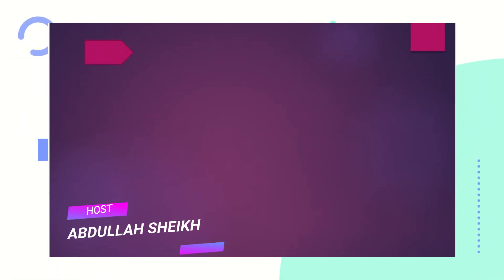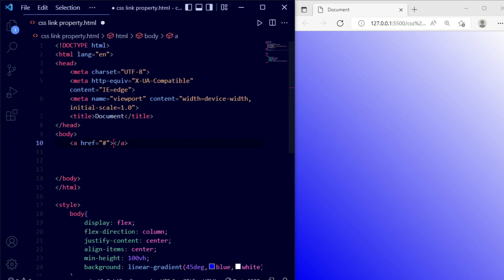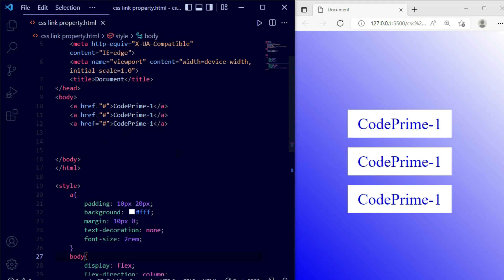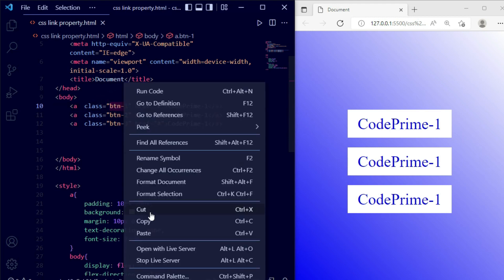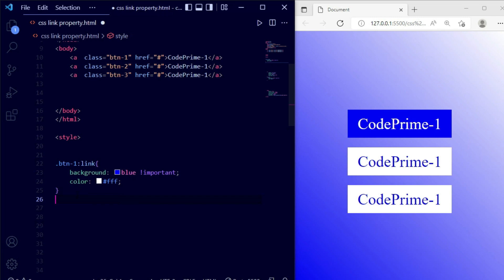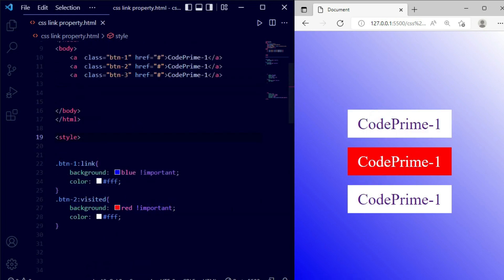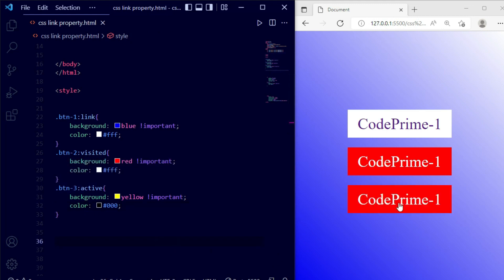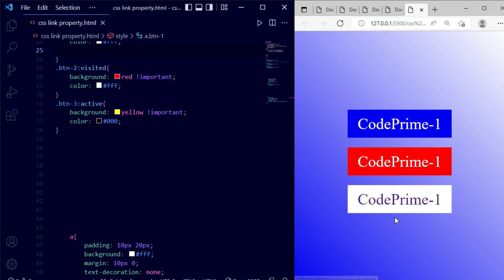How To use CSS Link Property In Your Website | CSS Tutorial:25 | By CodePrime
In This CSS Tutorial series video, we are going to learn How To use CSS Link Property In Your Website | CSS Tutorial:25 | By CodePrime

=⟩ Related Tags: How can I learn CSS easily?
How do I start coding in CSS?
How can I learn CSS for free?
What is the fastest way to learn CSS and HTML?
w3schools html
css tutorial for beginners pdf
css tutorial w3schools
html tutorial
javascript tutorial
css tutorial for beginners youtube
css full form
css tutorialspoint
css3 tutorial
What are the properties of CSS links?
What is a CSS link?
Can you make a link in CSS?
How do you link classes in CSS?
remove underline from link css
css link color
css link in html
a css
a tag css
link class css
html link color
text-decoration none not workingWhat is link property in CSS?
How do you select a link in CSS?
How do I link a CSS class in HTML?